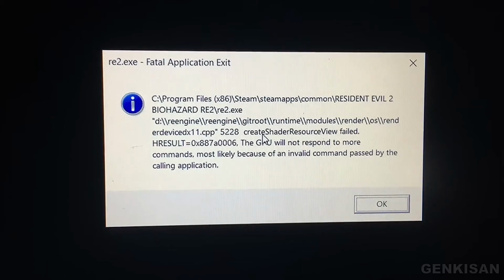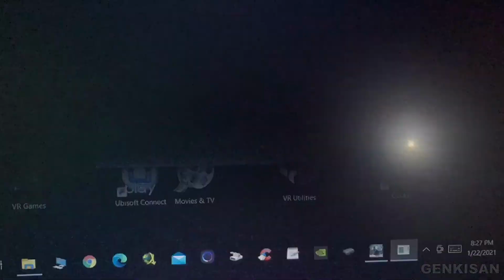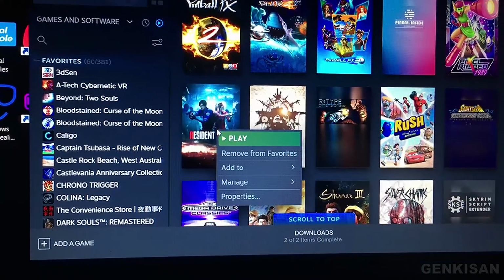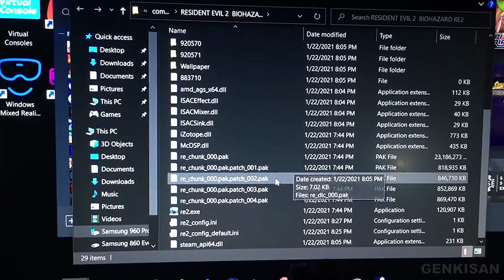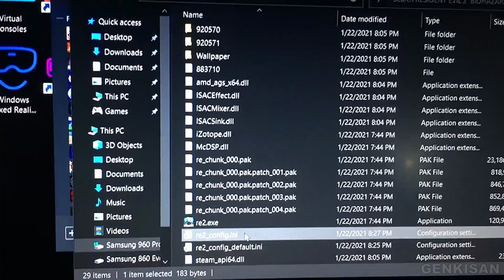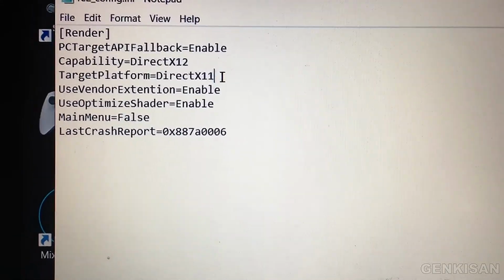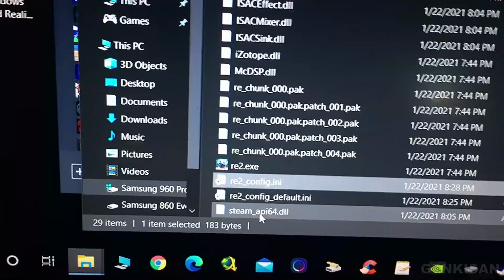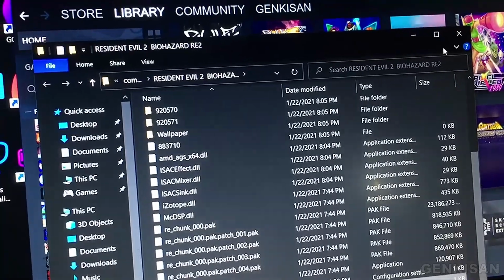Resident Evil 2 'Fatal Application Exit' fix (PC - Steam)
Remember, another reason the game may crash is if your PC specs are low. If you are experiencing any crashes during gameplay m￼ake sure to set your graphic settings to very low and work your way up until you are comfortable with the settings you have that do not cause the game to crash.

Update: if the method in the video does not work, try this method: (also remember to check your gaming PC specs to make sure the game will work on it.)￼

1. Click LIBRARY in the Steam client.
2. Right-click the game and select 'Properties’.
3. In the pop-up menu, select ‘BETAS’.
4. From the pull-down menu, select ‘d×11_non-rt' (Note: password not required).
5. Close the pop-up menu and let the Steam client auto-update the game.
6. You should be able to launch the game normally once the update completes.
7. Please note some of the in-game option settings will be reset as a result of the rollback process.

If you would like to update the game to the new version again, simply select ""None"" from the pull-down menu in Step 4 above.